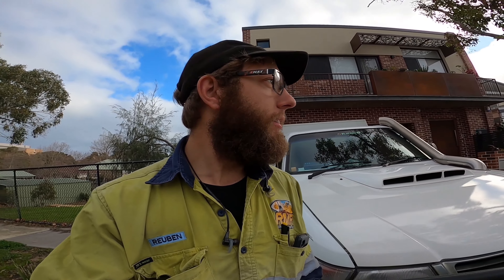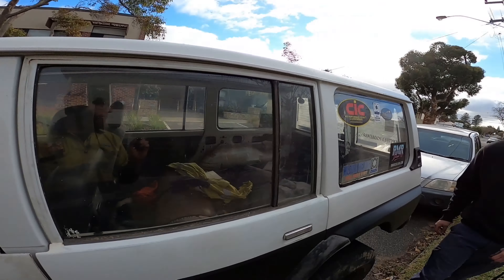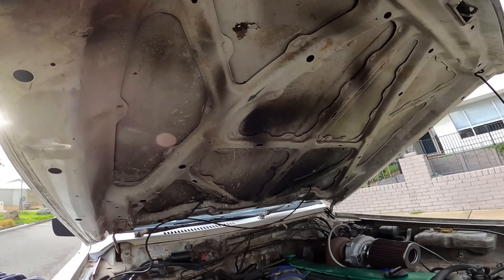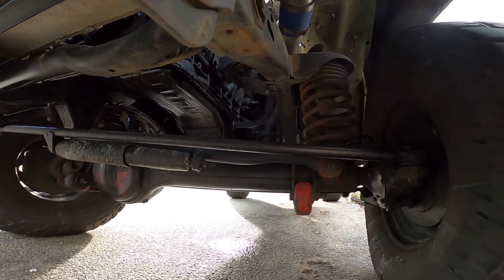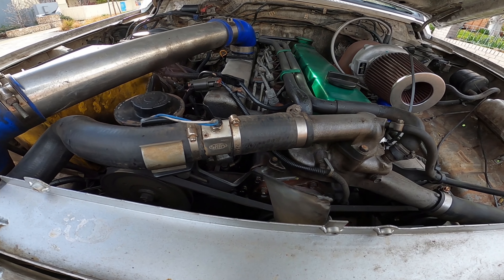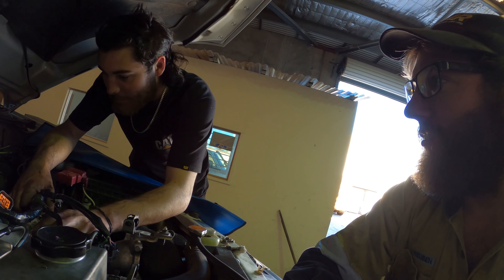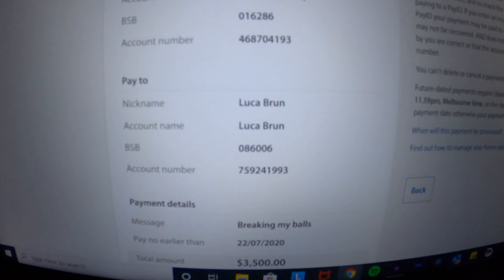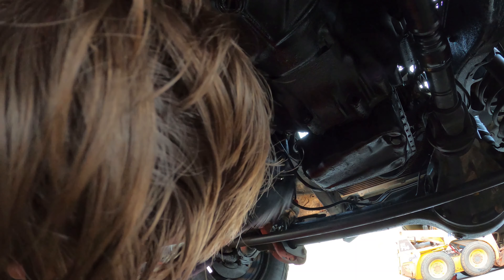Australia's toughest TD42 GQ patrol on 10mm pump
Let us know what we should do to it in the comments.
Repair or thrash it till the body falls off the chassis? You tell us.

Yep Luca got yellow stickered and wants a different car, so Reuben buys it for far more than it's worth and gives it a hurting.
It's a very straight body, Luca spent 3 months replacing the roof with another rust free roof, then didn't finish painting it. It would humour me smashing all his hard work, would also be funny to make him fix it for me and get it licensed properly.